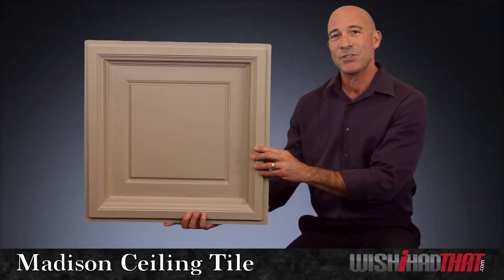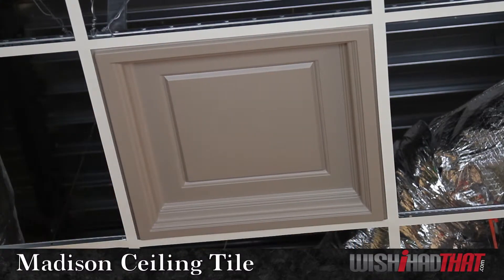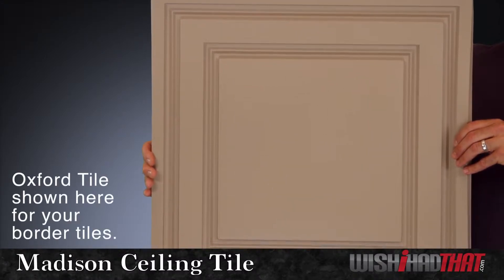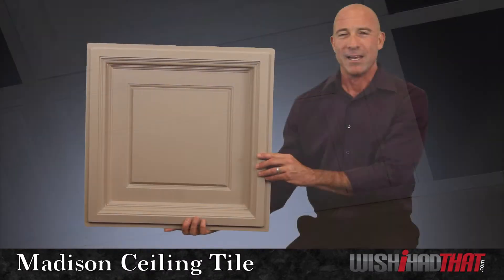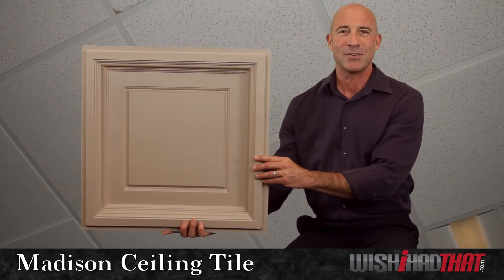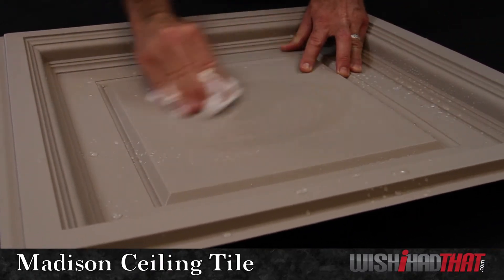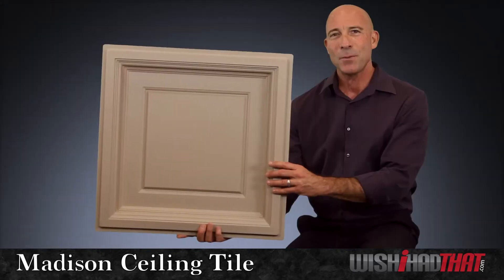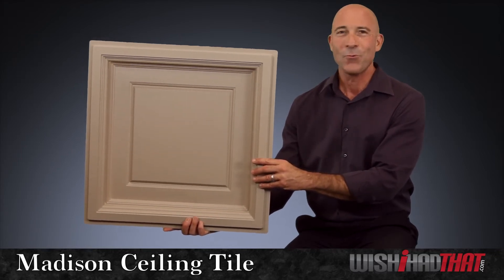Madison Ceiling Tiles